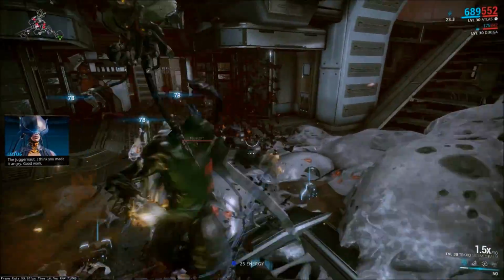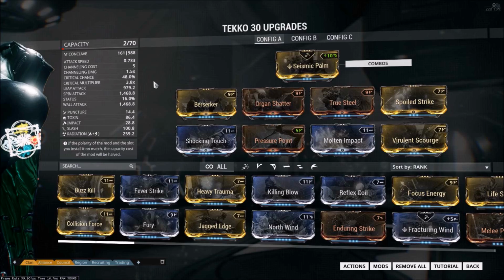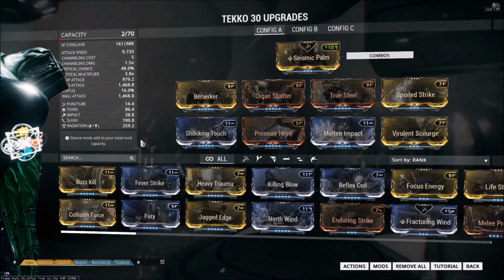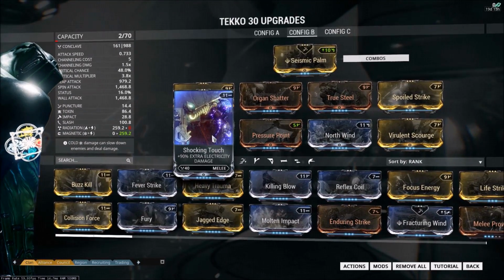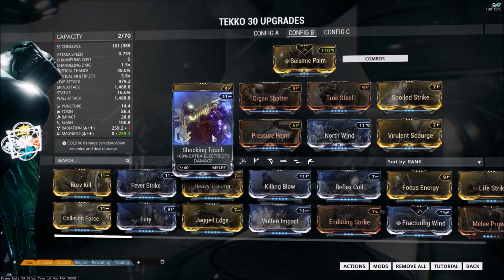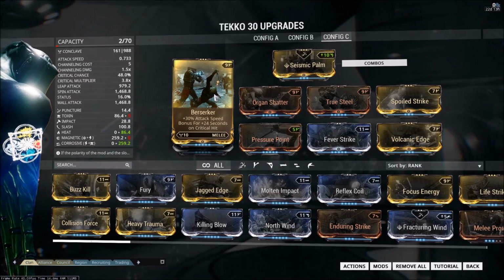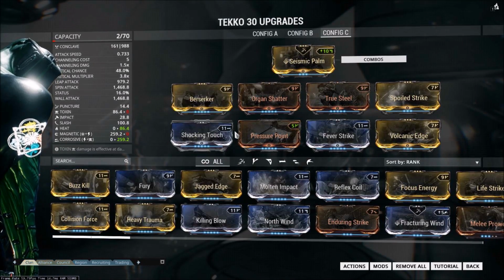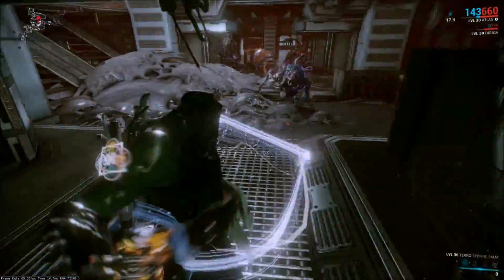Let's Play Warframe- Tekko [0 Forma Build]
In this exciting episode of Let's Play Warframe, I talk about the new fist weapon, the Tekko. Personally, I'm not a big fan of fist weapons because of the short range and lackluster stats of most fist weapons. However, the Tekko has the highest base critical chance of any melee weapon in the game! This weapon, when combined with a berserker/ critical chance build, can deal some decent damage!